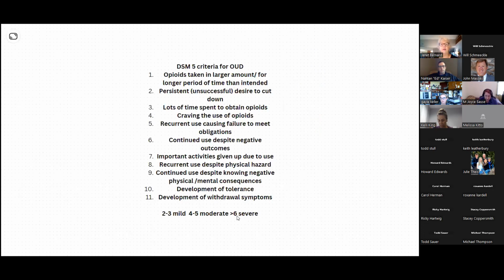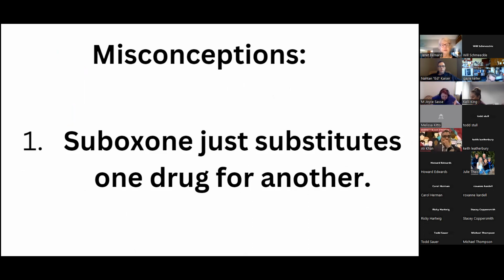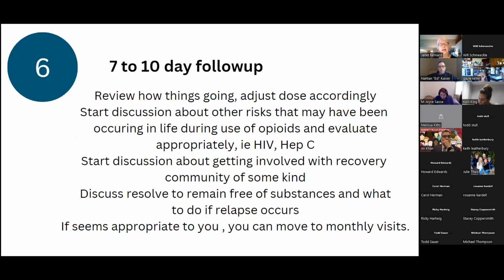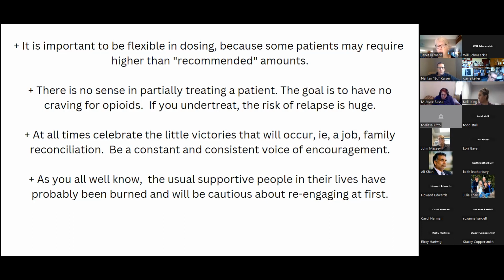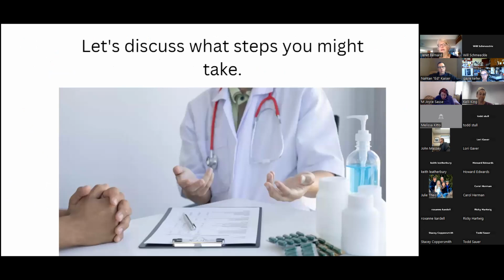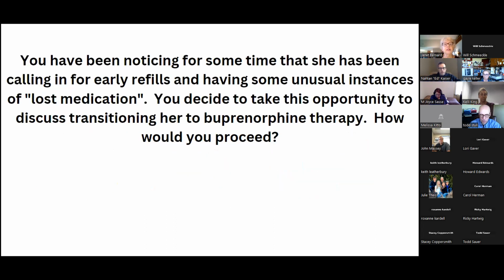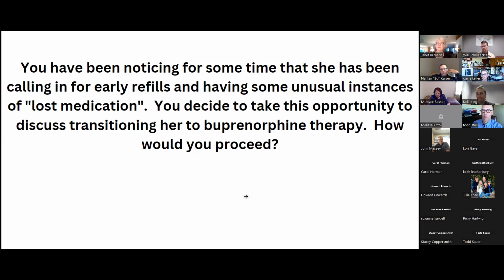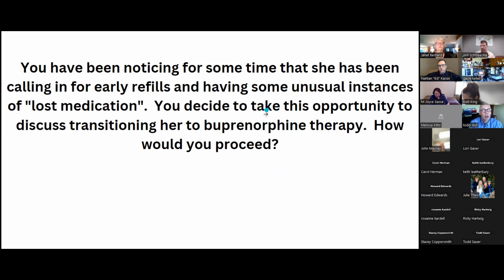What is MOUD and How to Implement It in Your Clinic (Janet Bernard, MD, 7-14-2023)